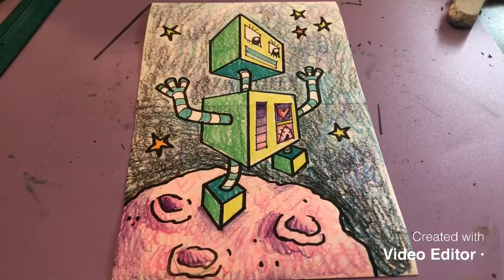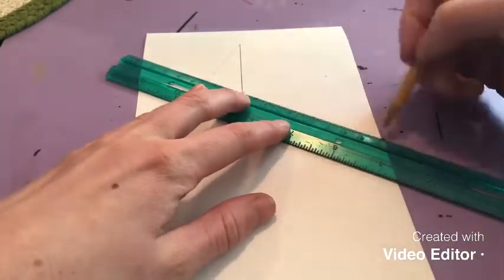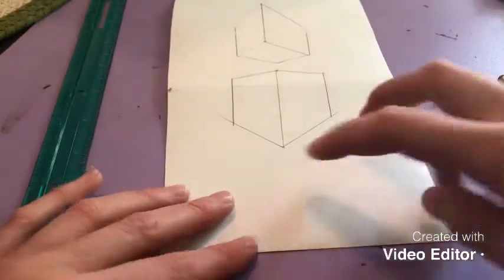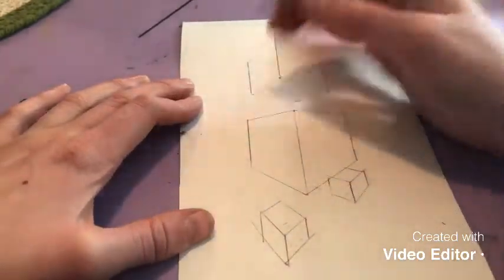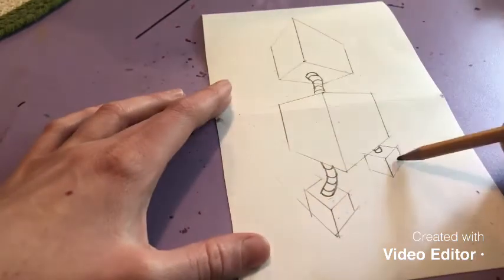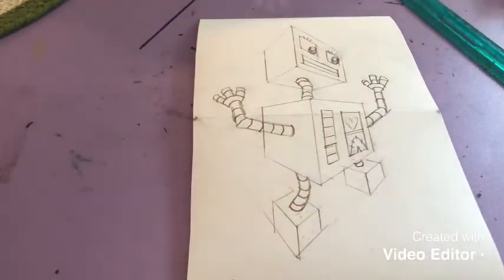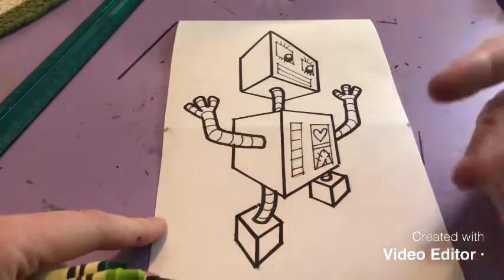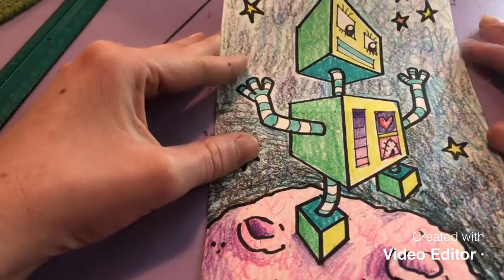2pt Perspective Robot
Students will learn how draw a robot in 2 point perspective.